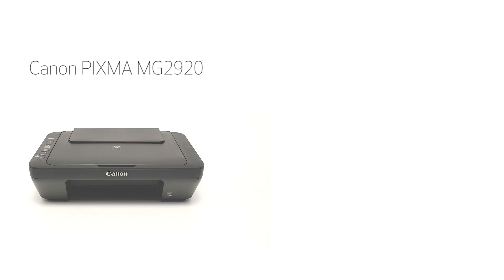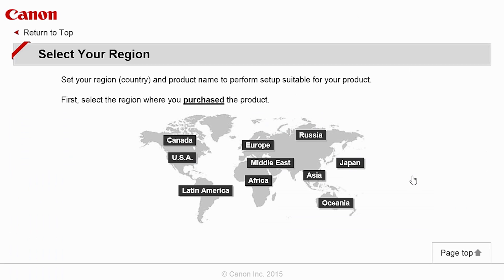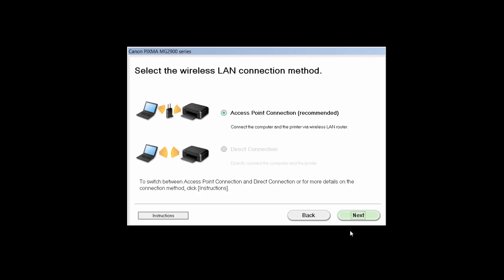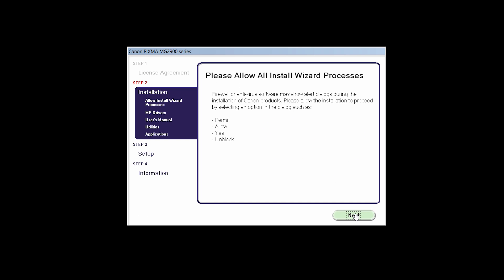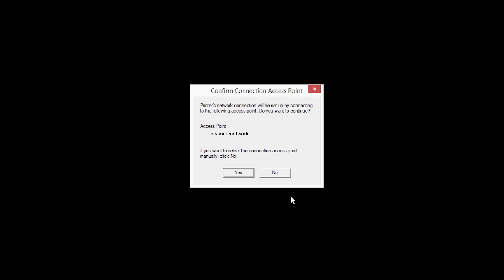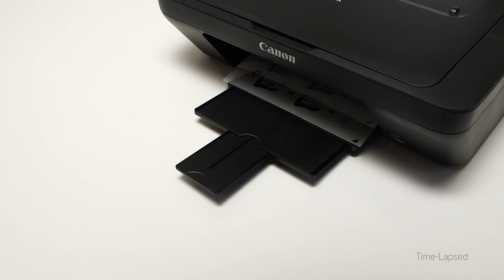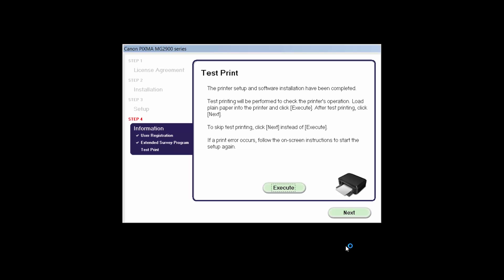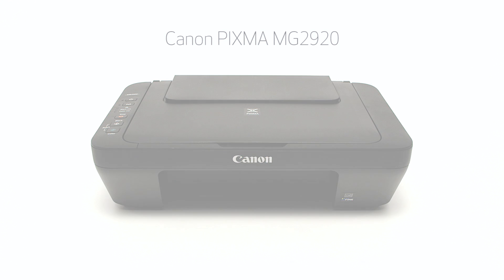Canon PIXMA MG2920 - Wireless Setup with a USB cable on a Windows® Computer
Effortlessly set up your Canon PIXMA MG2920 printer to print on a wireless network using a USB cable on a Windows® Computer. Visit the Canon website for more How-To Video tutorials.